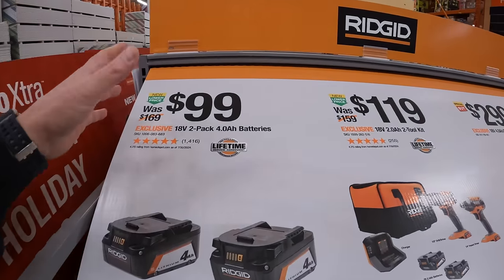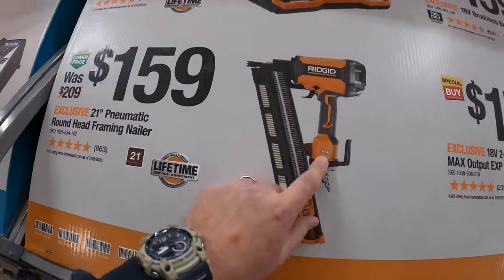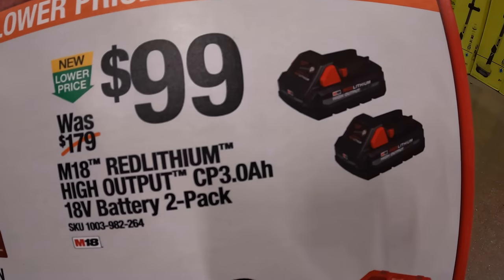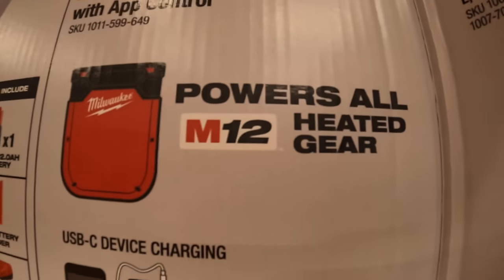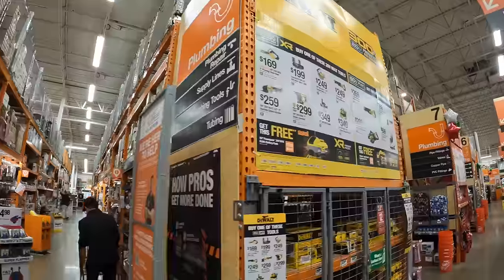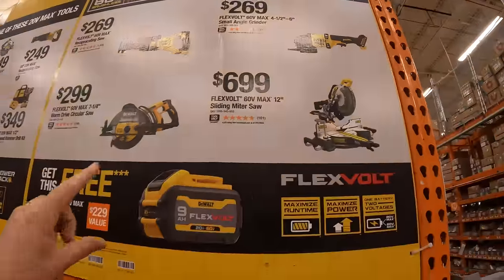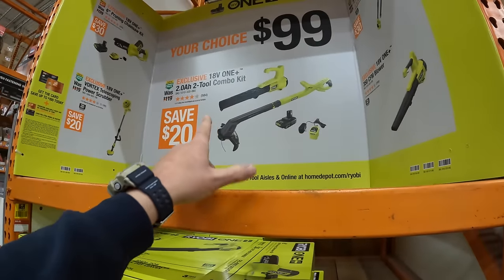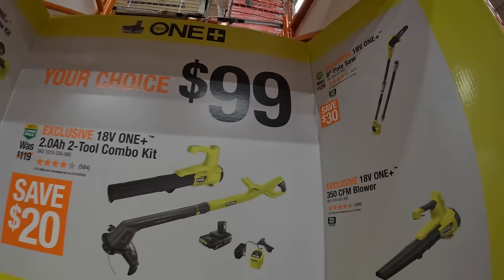2024 Black Friday deals at Home Depot!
There are so many sales happening. It's hard to remember all of the sales that are going on. I hope These videos help you with your purchases :)